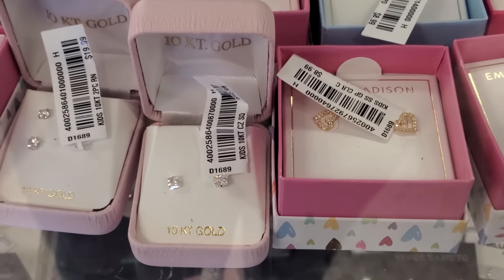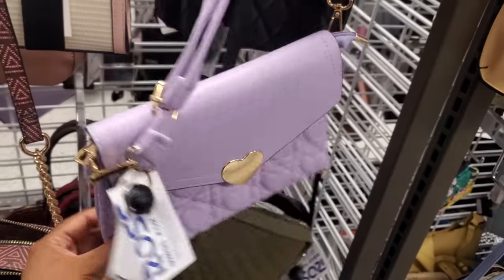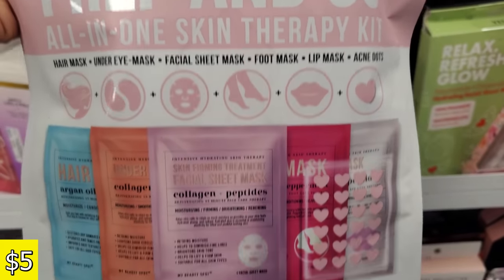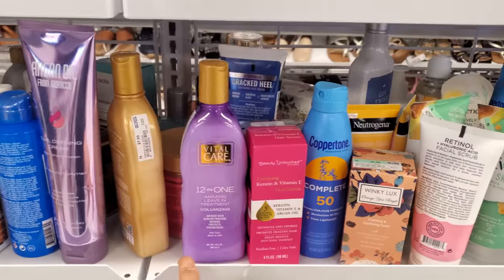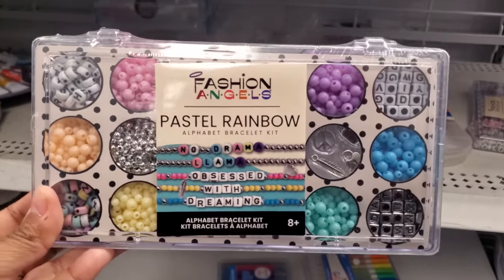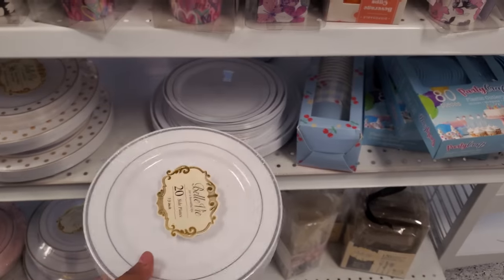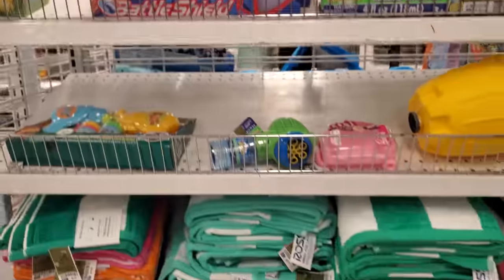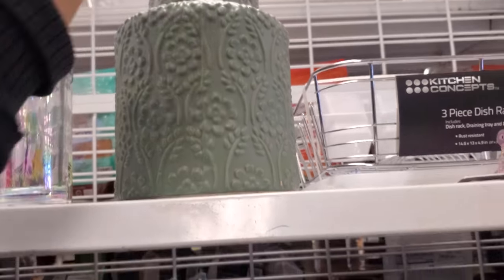ROSS DRESS FOR LESS SHOPPING DESIGNER BOOTS HOME DECOR WALK WITH ME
Affordable deals at Ross. Always a treasure hunt, Boots, Coach jewelry, shoe ideas, wall art, home decor ideas, clothing, children's toys, children's beddings, quilts, and more, ross shopping, ross shop with me, Please give this video a thumbs up it helps me with the youtube algorithm, Please always STAY SAFE AND BUCKLE UP!

how to shop at ross dress for less, compras, how to shop , shopping secrets

look with me, browse with me , inside ross shopping